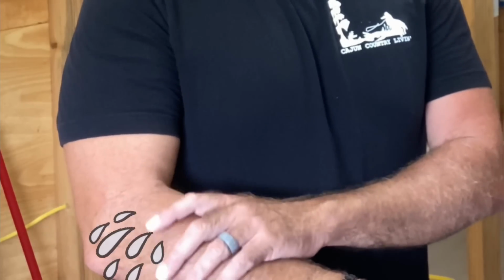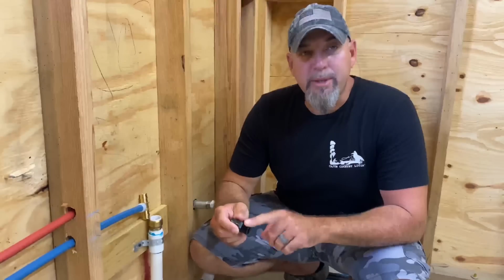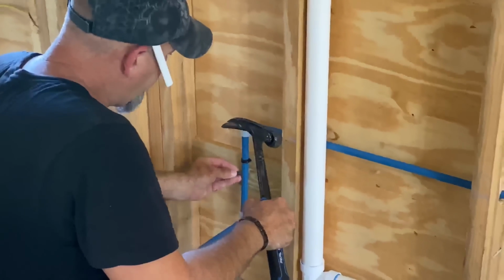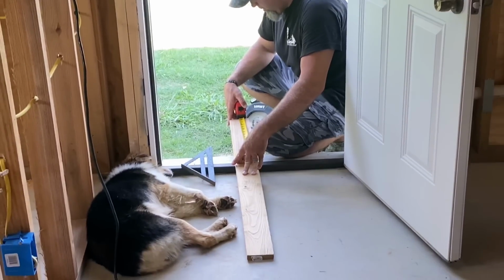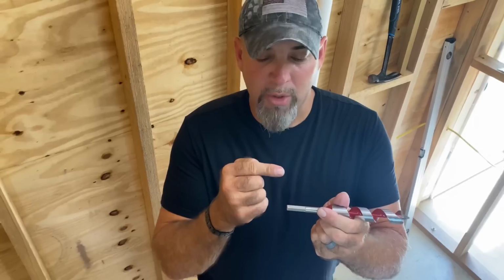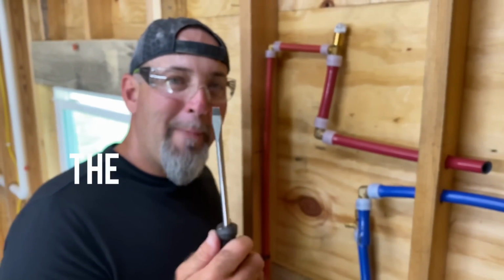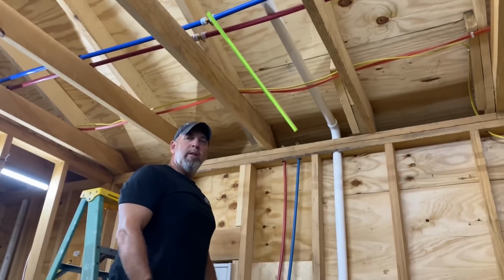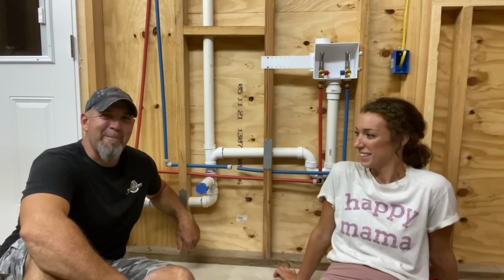Pex Pipe Complete In Master Bathroom | Building Our Own Home Ep.41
Buckling down on the work that needs to get done, we successfully complete the master bathroom waterlines. After completing the bathroom we moved right into the utility ALMOST completing the pex water lines.

Also, our giveaway winner is announced at the end of this video!